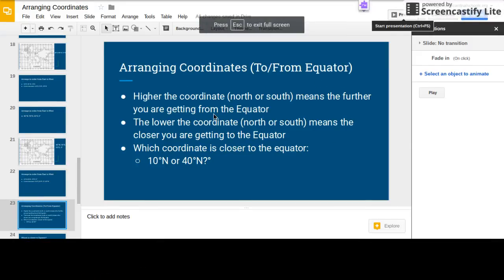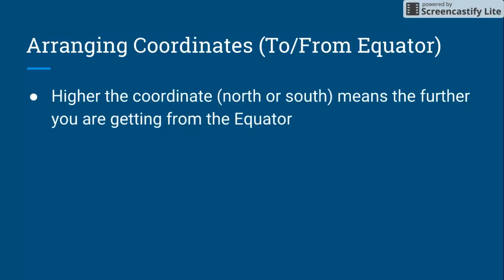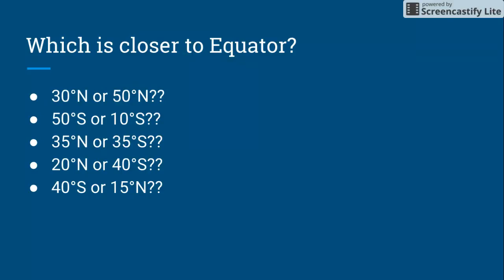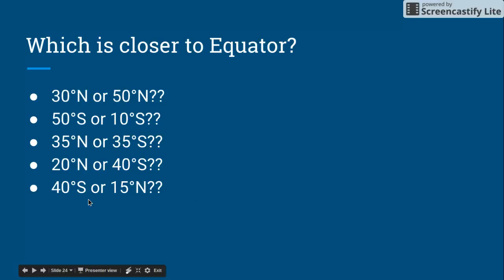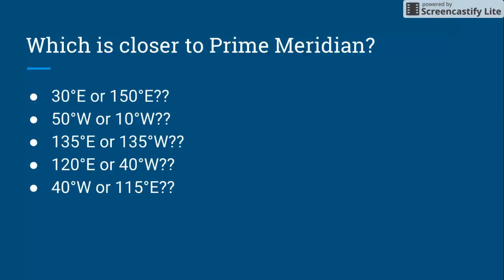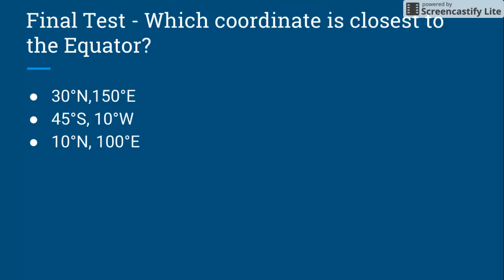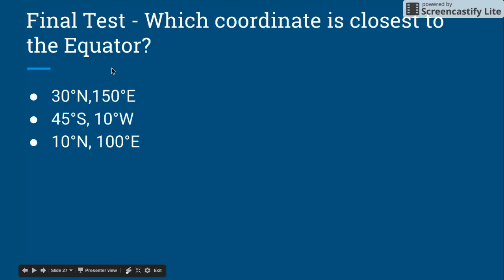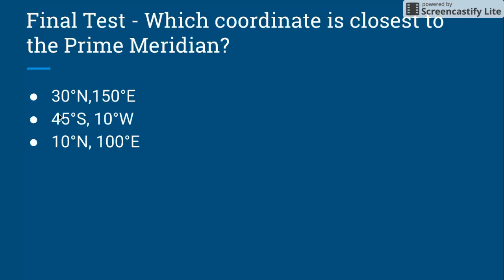Arranging Coordinates Part 2